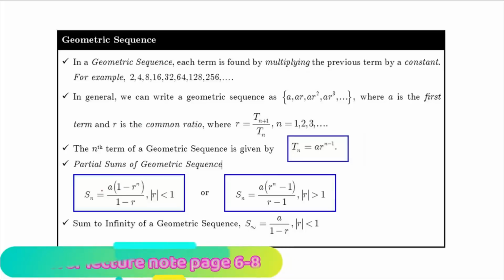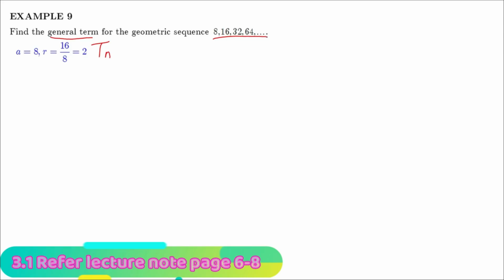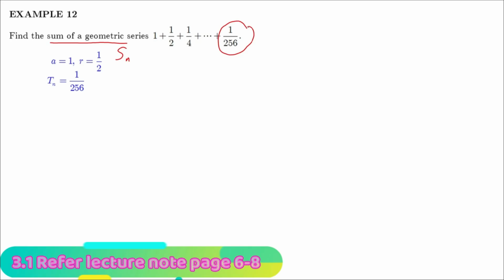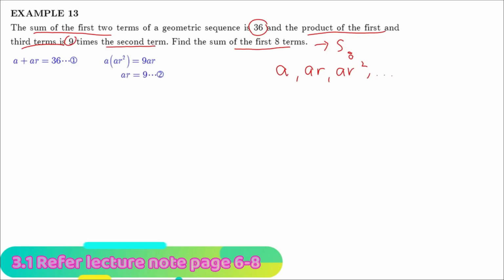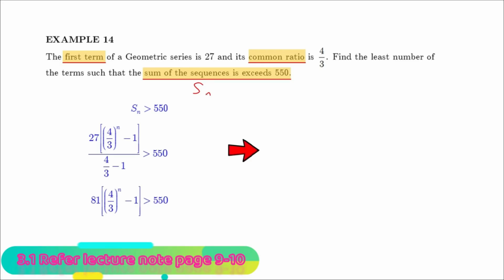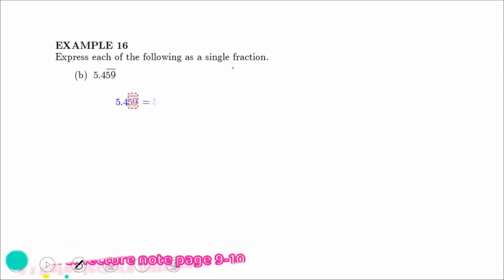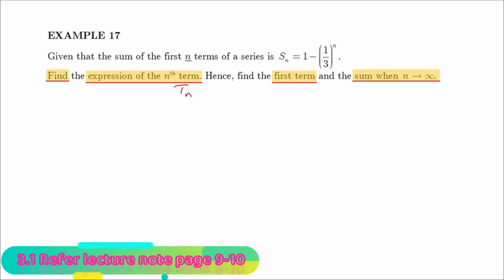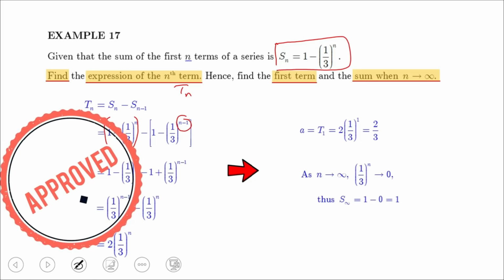SM015 CH3 Video2of3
For attendance purposes,
Quiz 3 : Lecture 2 of 3